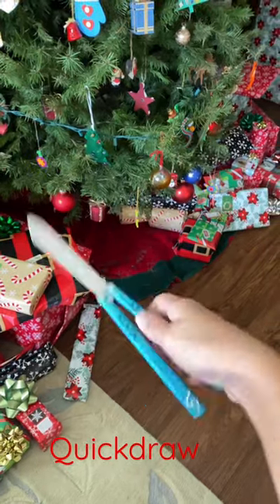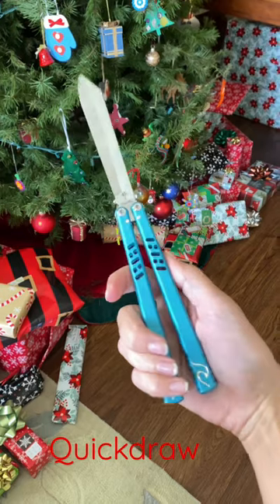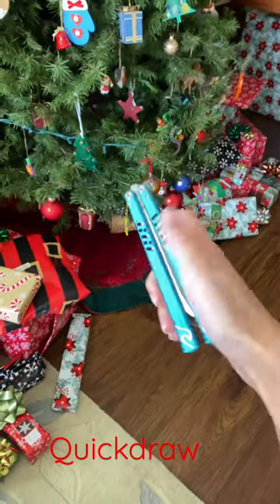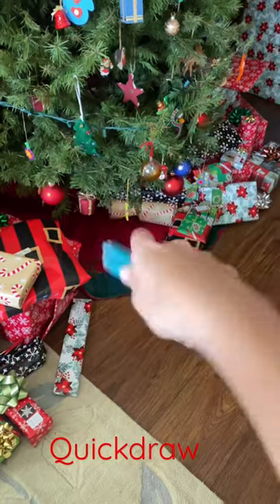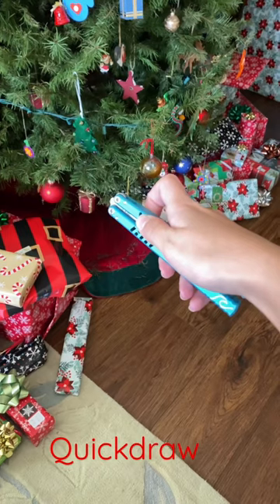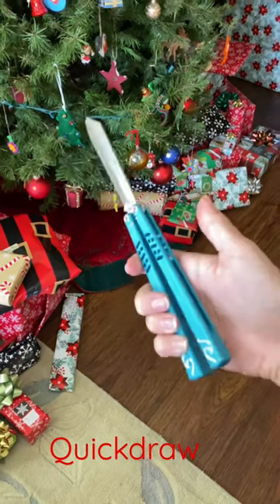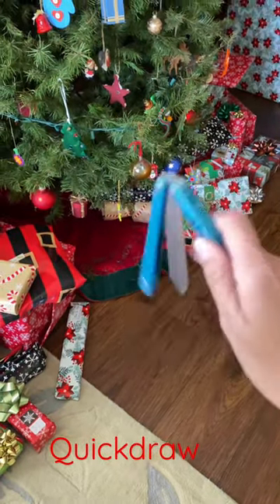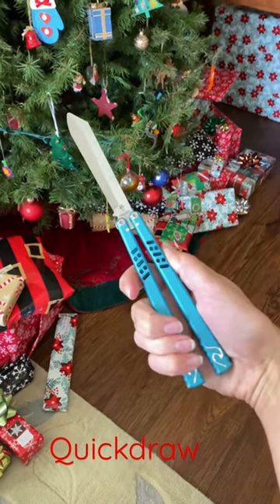QUICKEST WAY TO OPEN A BUTTERFLY KNIFE- The Quickdraw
QUICKEST WAY TO OPEN A BUTTERFLY KNIFE- The Quickdraw- So many people ask me what the quickest way to open a balisong is...